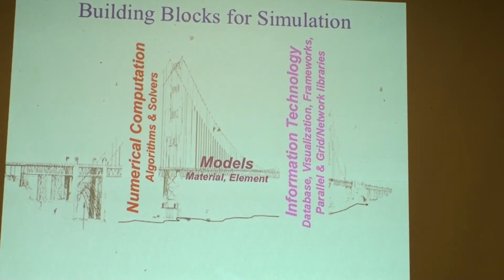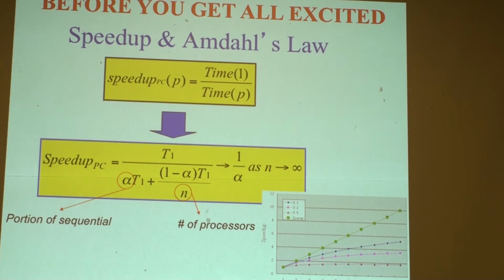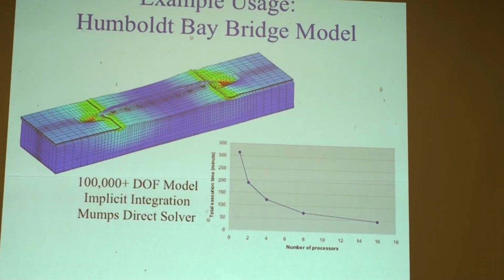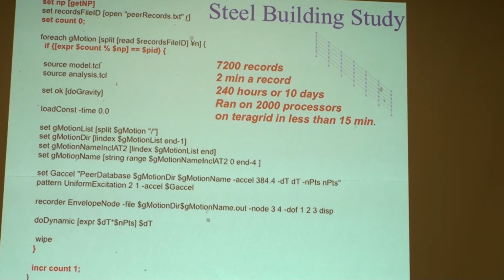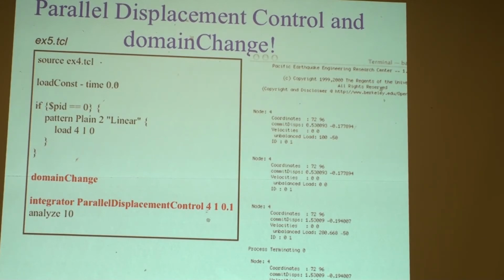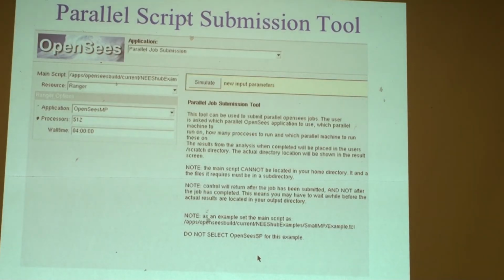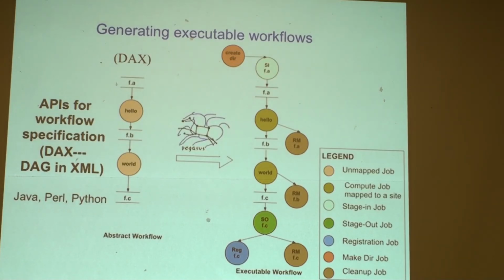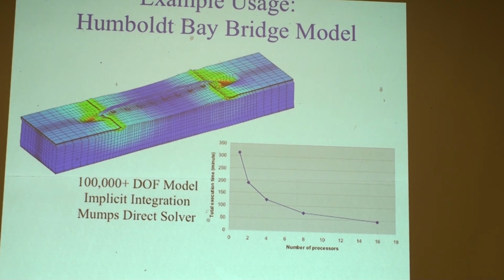OpenSees Parallel Processing - OpenSees Days 2013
OpenSees Parallel Processing, presented by Frank McKenna at OpenSees Days 2013 in Richmond, CA. More about OpenSees